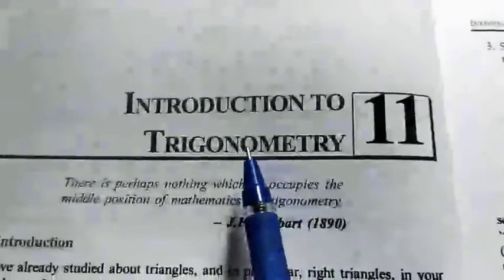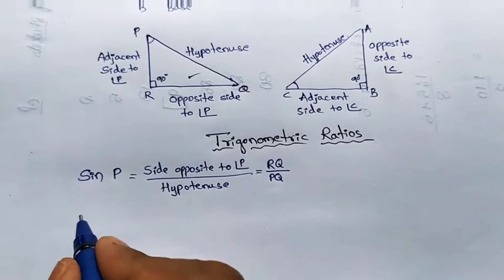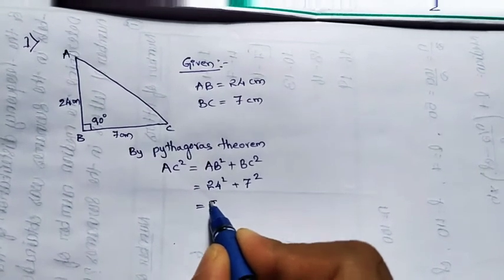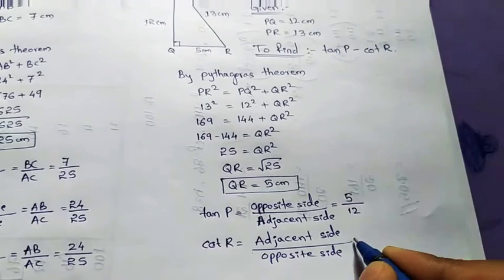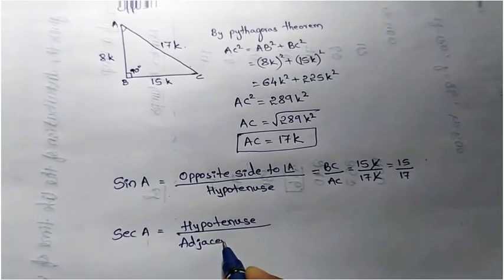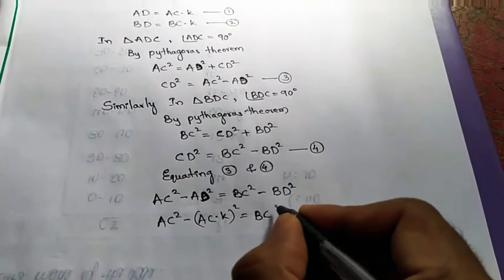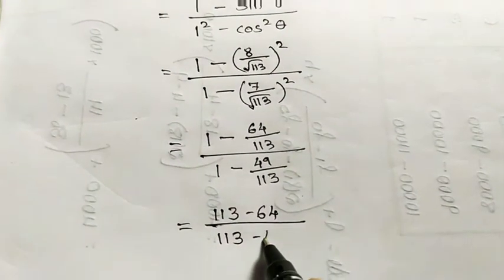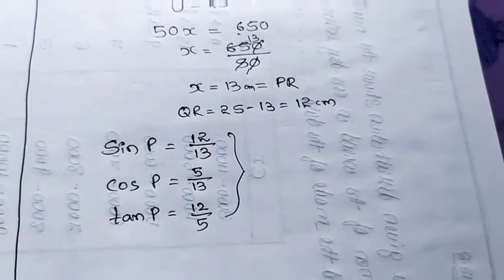10th std. Mathematics Chapter - Introduction to Trigonometry (Exercise 11.1)